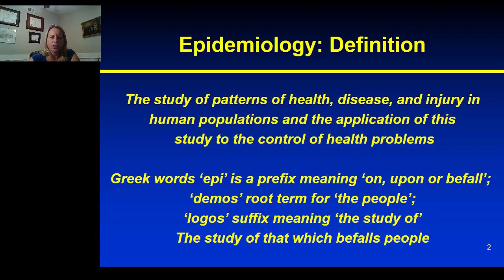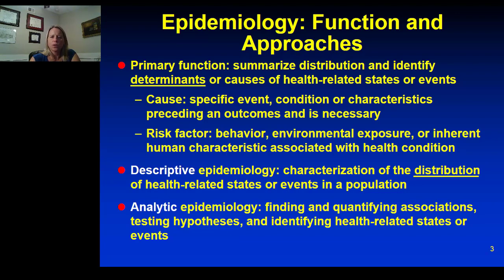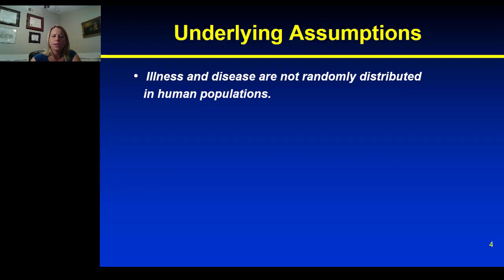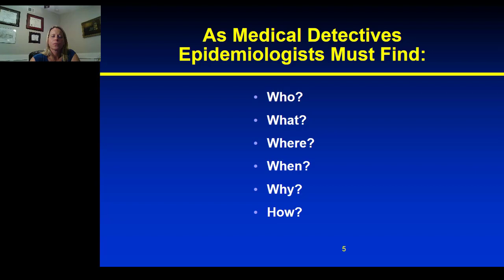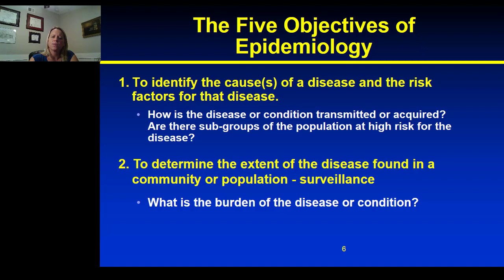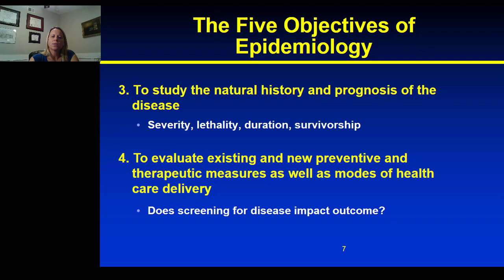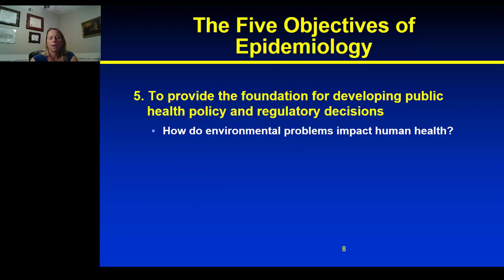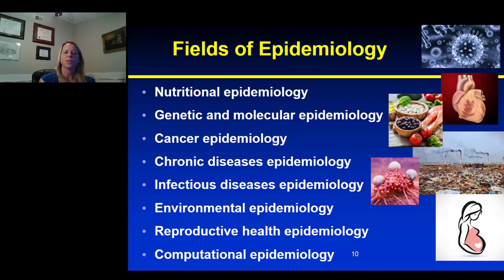Epi Definitions and Objectives